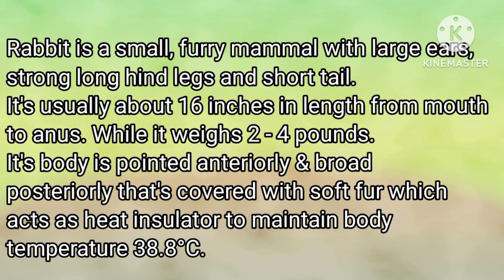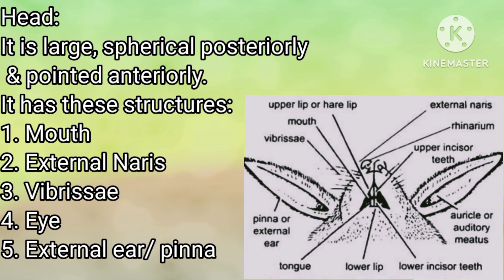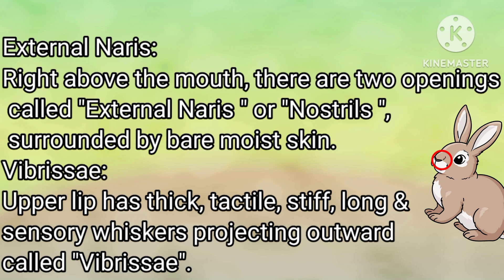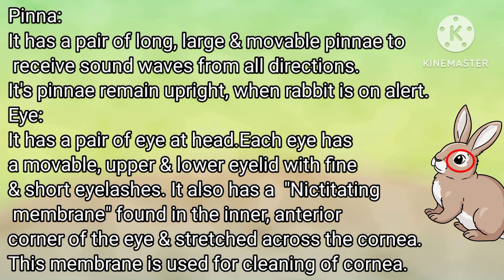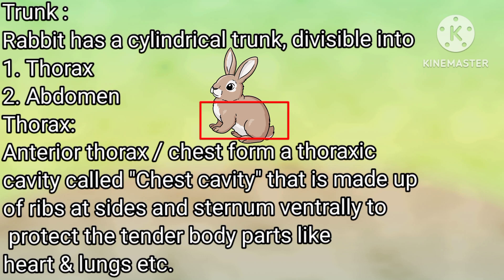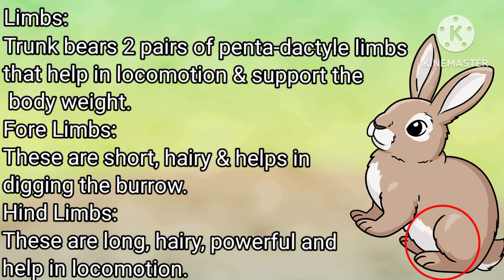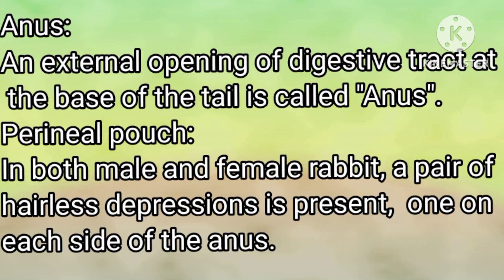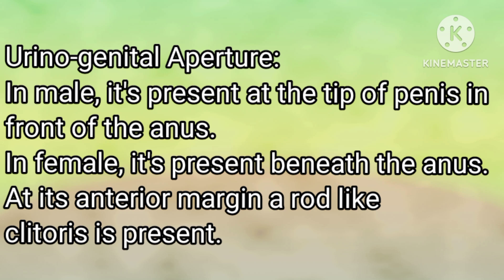Zoology: Morphology of rabbit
This video describes the morphology of rabbit
rabbit
rabbit morphology
rabbit external morphology
external morphology of rabbit
external morphology of rabbit in english
morphological features of rabbit
morphology
Rabbit external morphology
habit and habitat of rabbit
body division of rabbit
shape size and colouration of rabbit
structural organisation of rabbit
rabbit videos